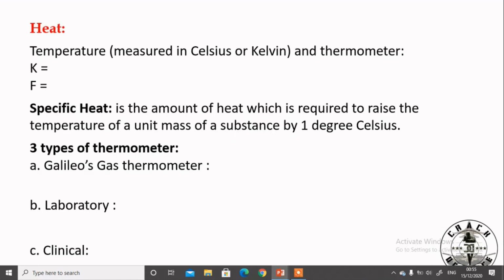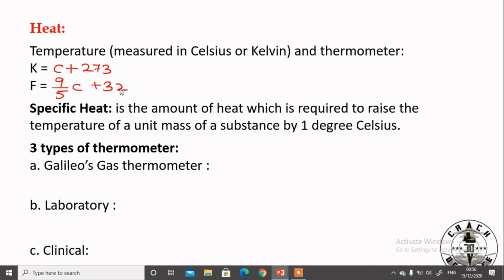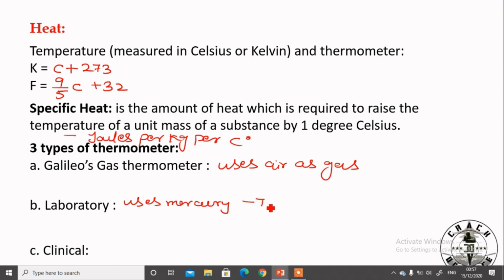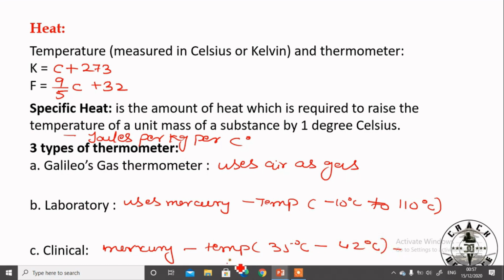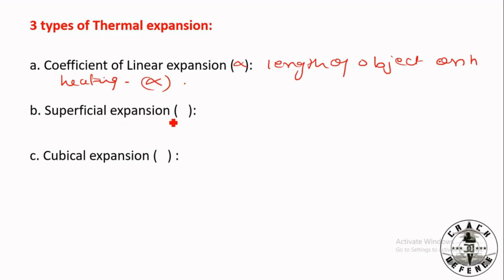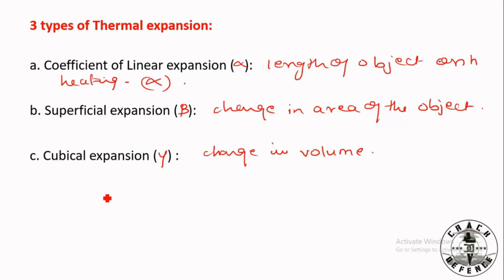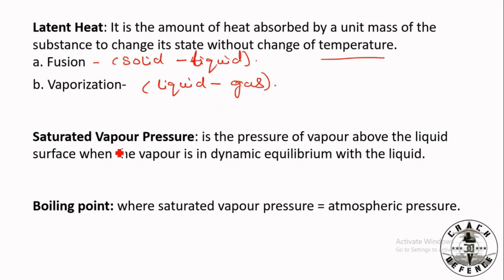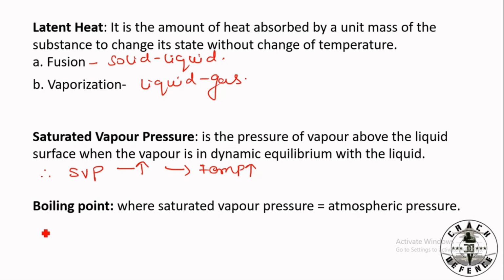Physics Course Part-5 | NDA | CDS | AFCAT | SSB | By CRACKDEFENCE